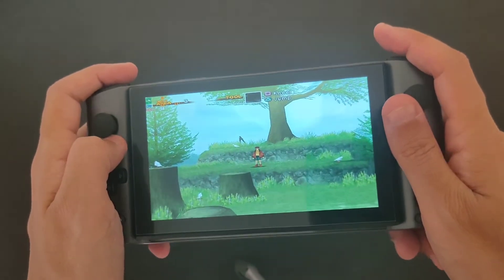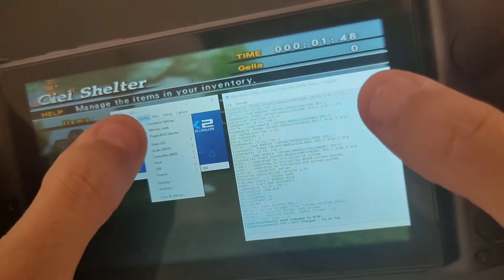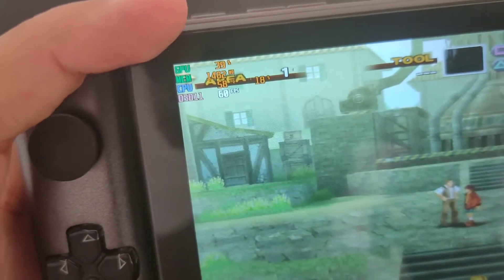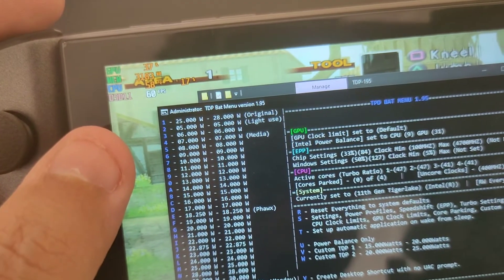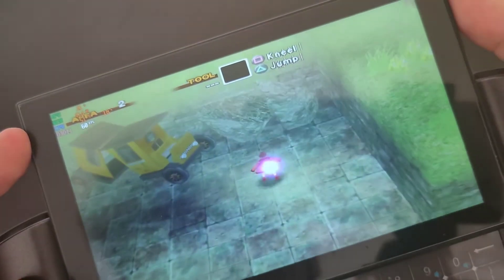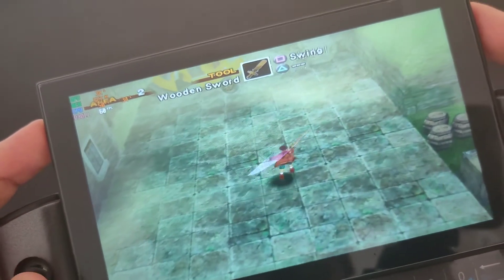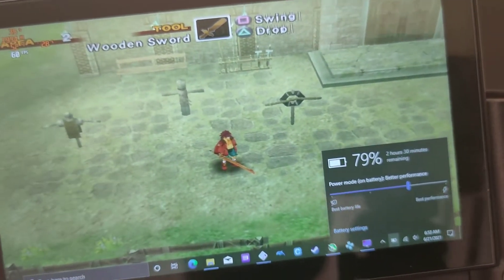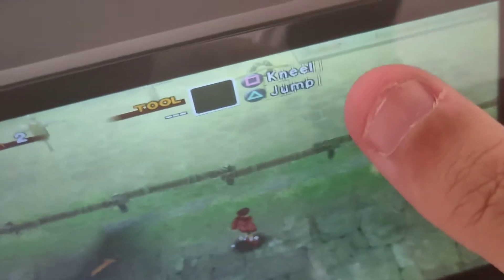GPD Win 3 : WILD ARMS 4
4th series of wild arms on PS2 Emulator PCSX2 played on GPD Win 3